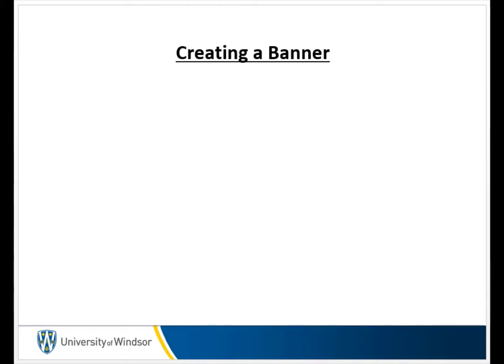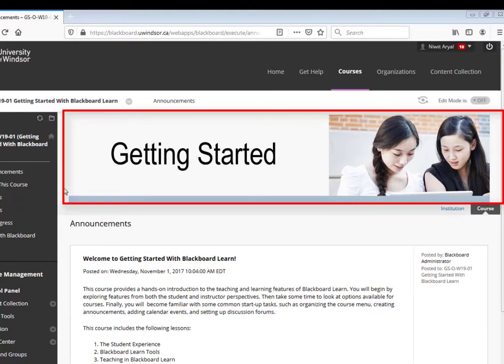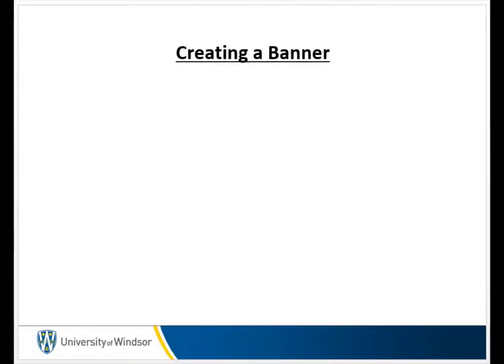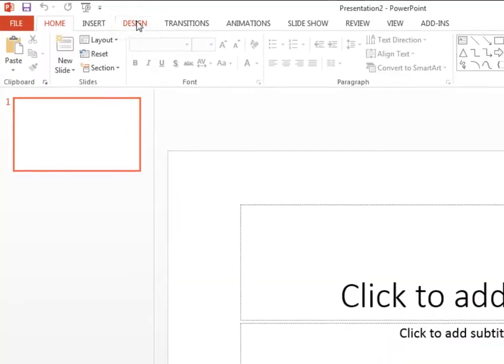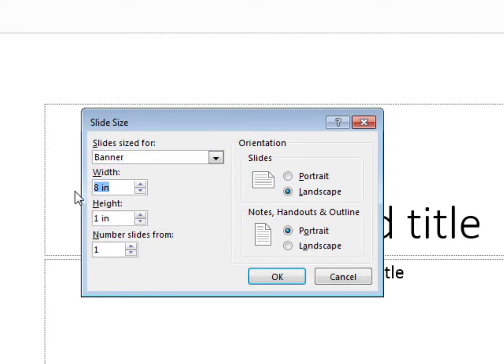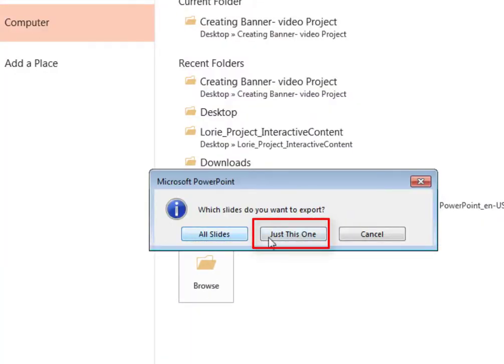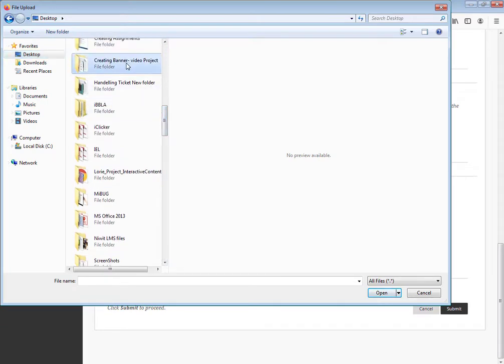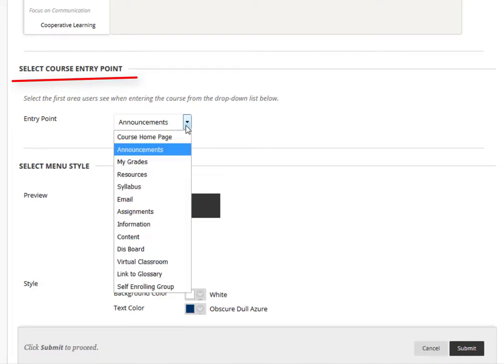CreatingBanner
Creating a banner using PowerPoint to upload to your Blackboard site and setting the Course Entry page.